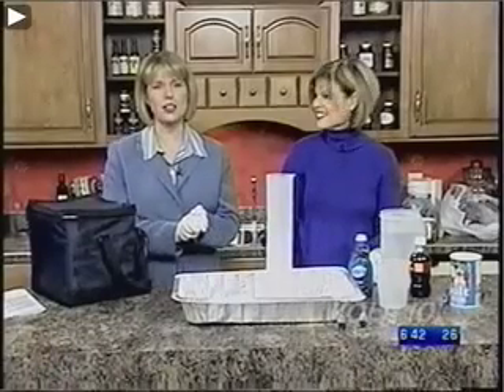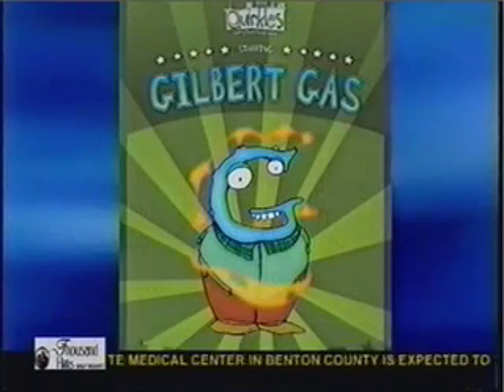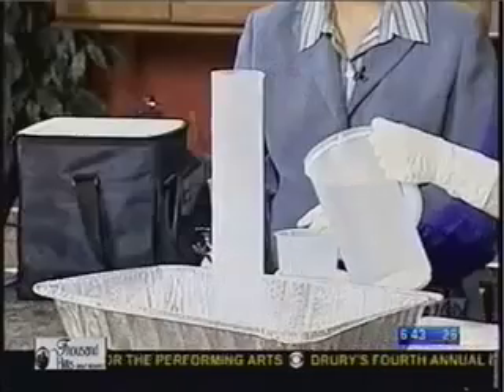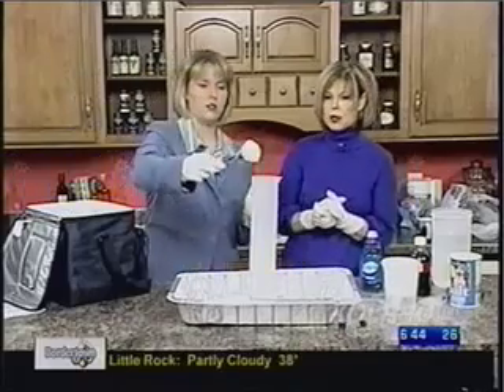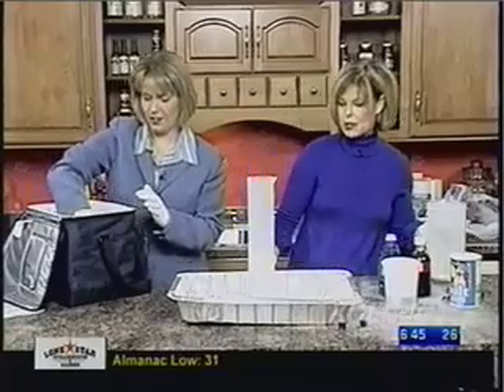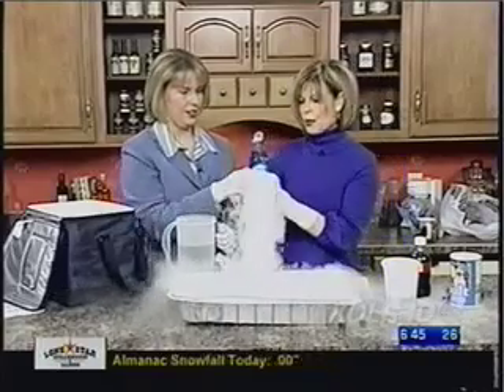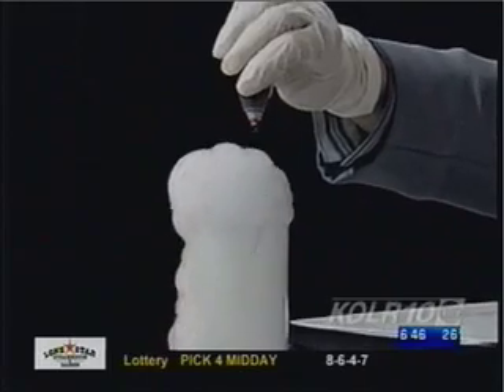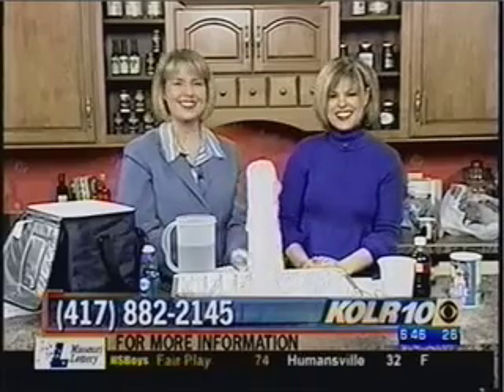Easy Science Activities For Children: Dry Ice Experiments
Another fun and easy science activity for children from The Quirkles! Gilbert Gas, one of The Quirkles, KOLR 10, and Terri Johnson demonstrate a fun dry ice science experiment and talk about carbon dioxide on the KOLR 10 morning news show.

Check out this and other easy science experiments for children

Check out The Quirkles Twitter where we talk about other fun science experiments for kids too